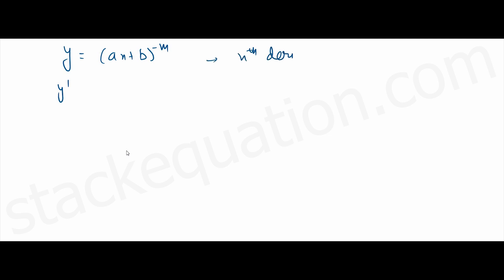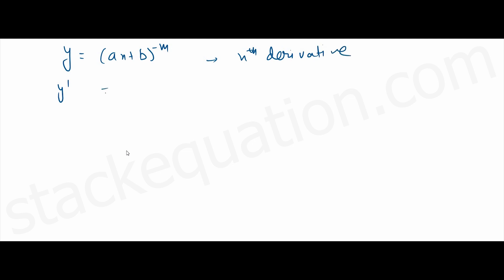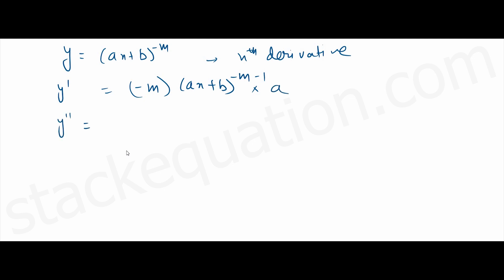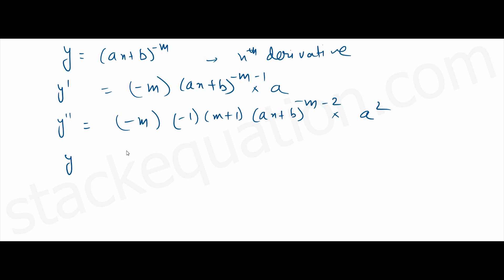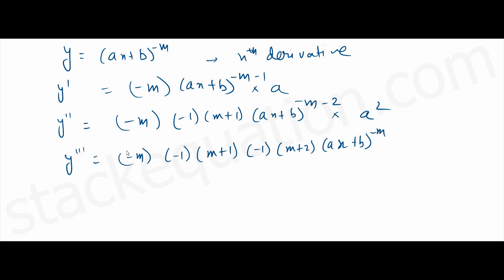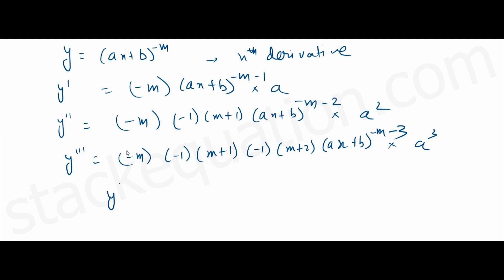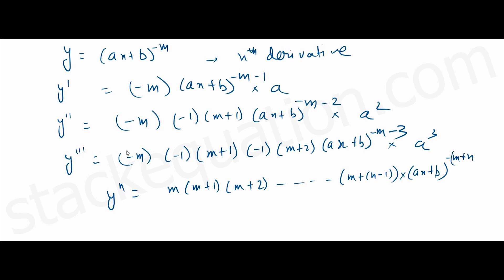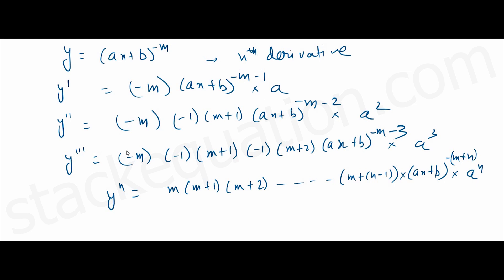nth derivative (ax + b)⁻ᵐ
Successive differentiation can have a generalized expression for
 (ax + b)⁻ᵐ , In this video, I will show you how to find the nth derivative of   (ax + b)⁻ᵐ